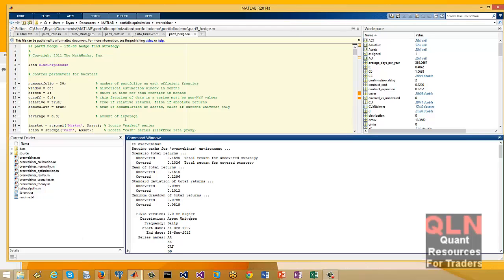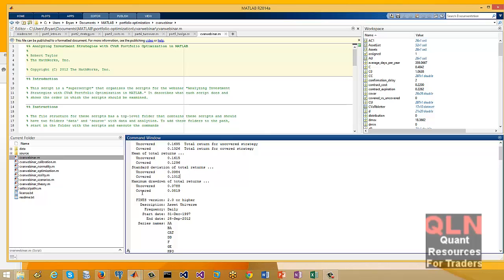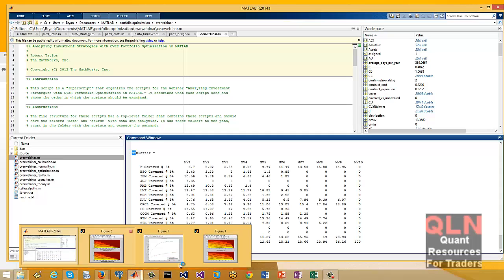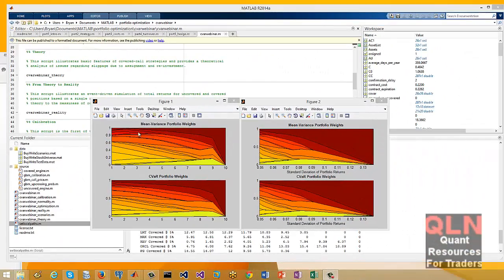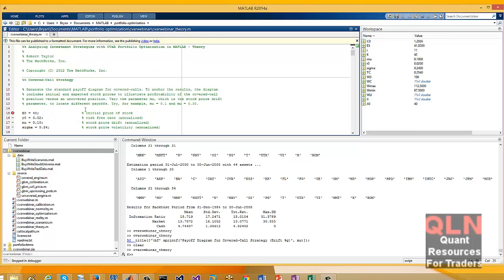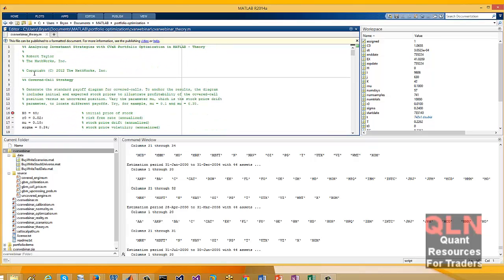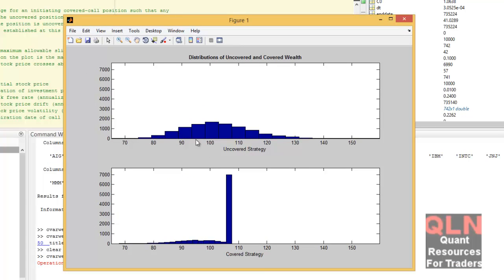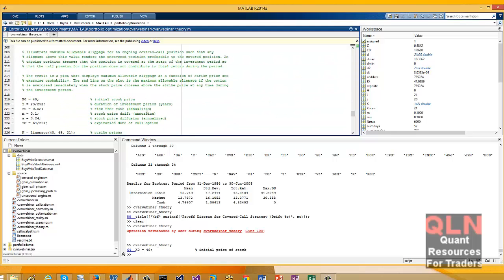Optimize Portfolio with CVaR in Matlab